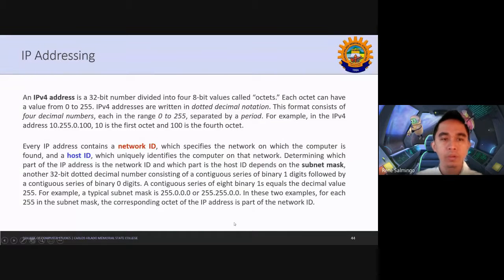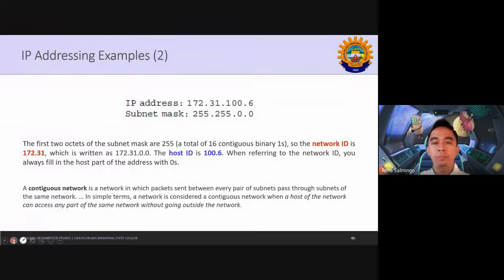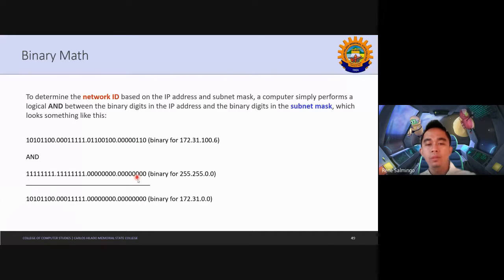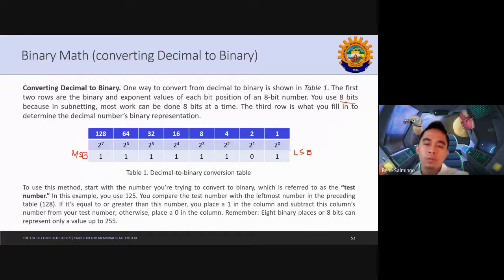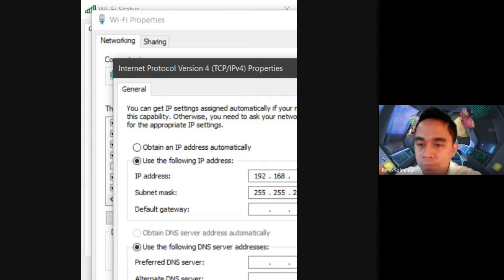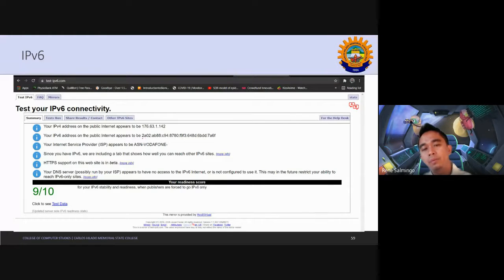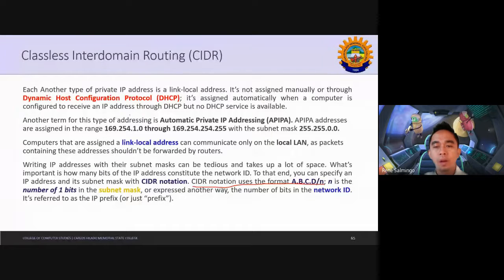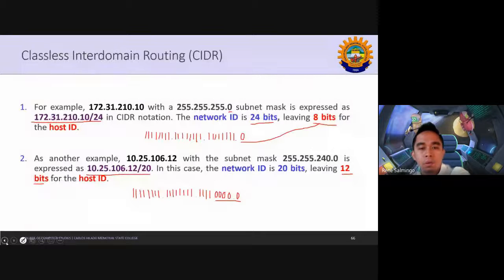ITNET 2 Part 3 Lecture 3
IP Adressing, IPv4 Class and CIDR Notation